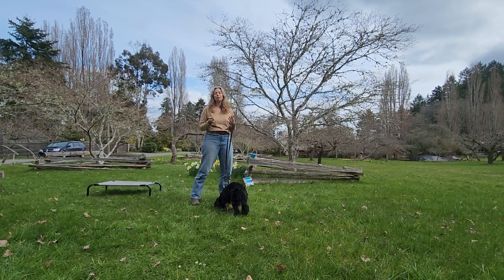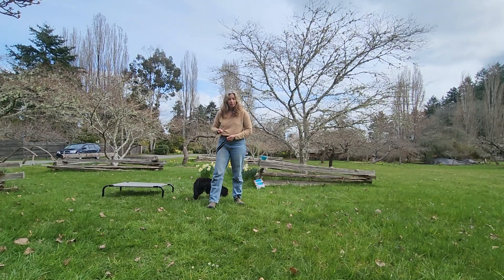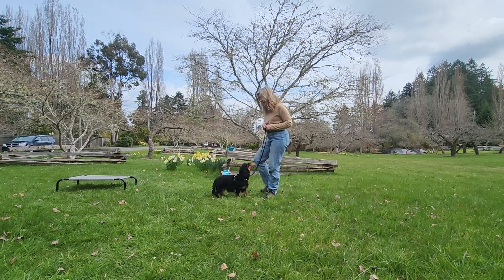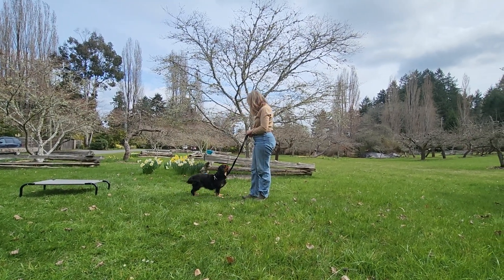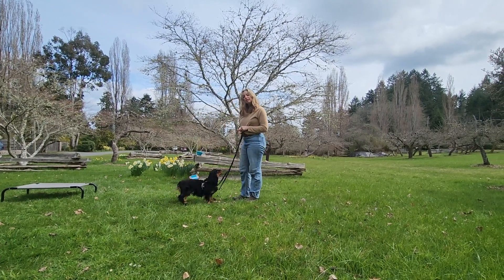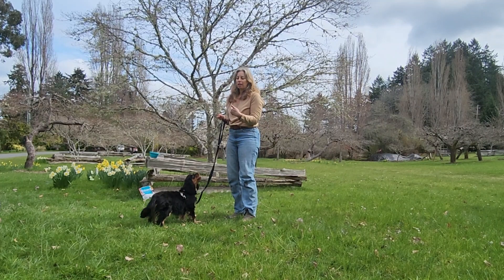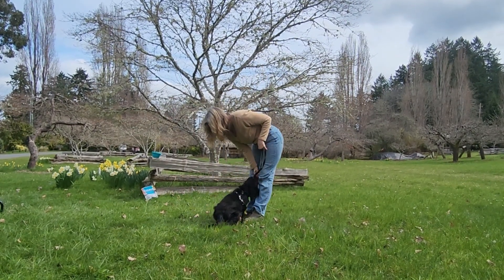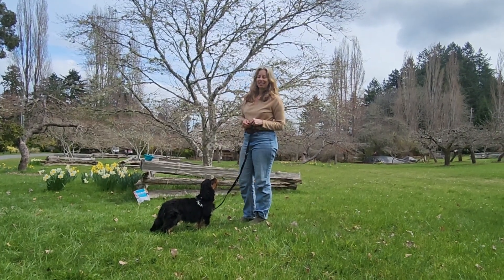Spin!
absoluteDog-inspired game for RELATIONSHIP + OPTIMISM + FITNESS + PROXIMITY

NOTE: This game should not be played with baby puppies or adolescent dogs who could risk a knee injury. If playing with a young dog over a year old, do so slowly and encourage control in the movement

For adult dogs who do not present a risk of a knee injury, this is an excellent game and one that our demo dog has only just learned and it's her new fave!

Spins could be used as a replacement behavior if you have a dog who jumps up a lot or spins could be used as a way to engage your dog if there's something in their environment that's caught their attention.

Actually, using spins (for a healthy dog) is endless! You and your dog can enjoy working on your mechanics and in this video, Jessica demos proper spacing to move your dog in.